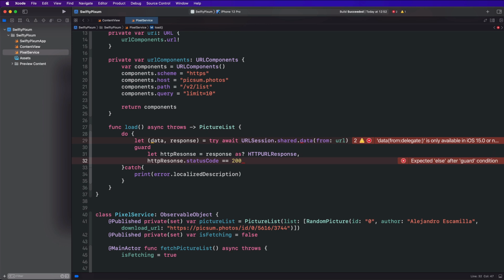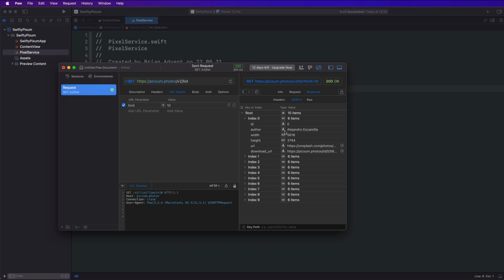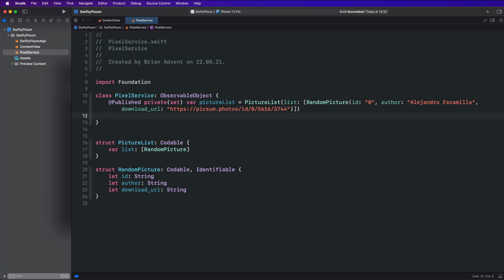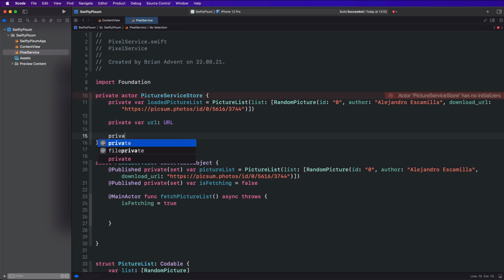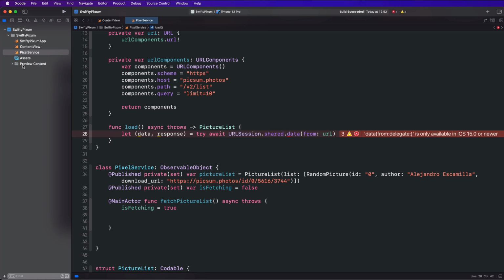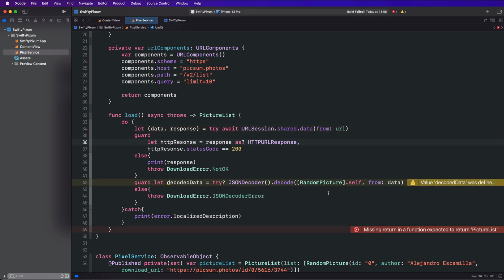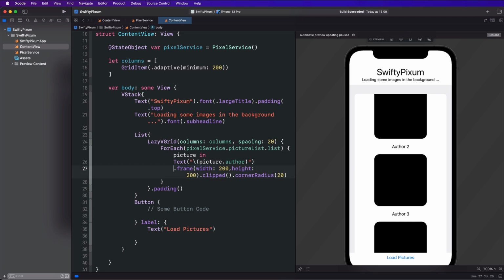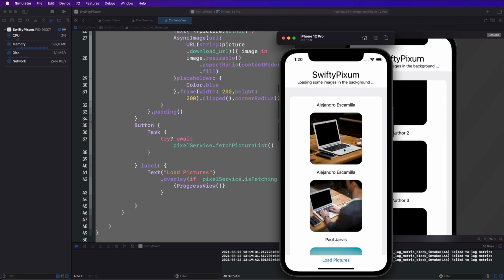iOS Swift Tutorial: Swift Concurrency (await/async) and how to Use Web APIs and JSON Data in 2021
Learn how to use the new Swift Concurrency Features by creating an App that downloads large image files from uns-lash.